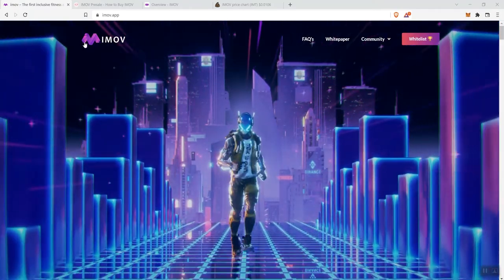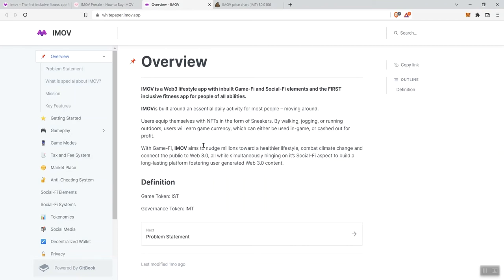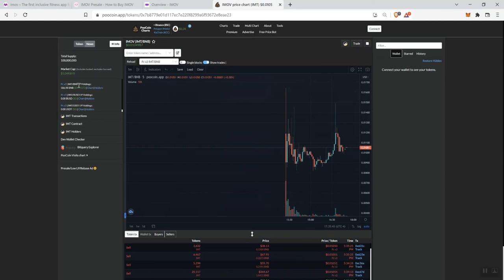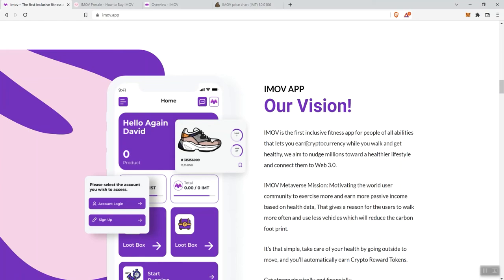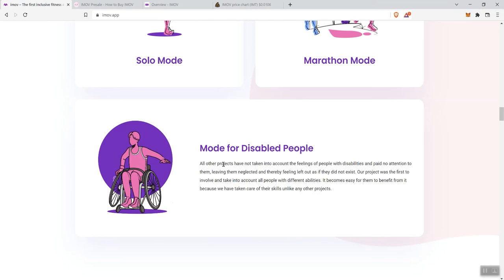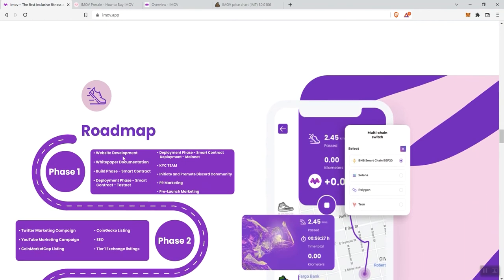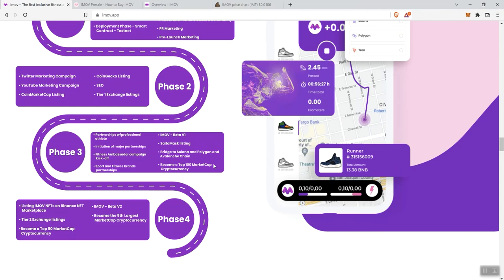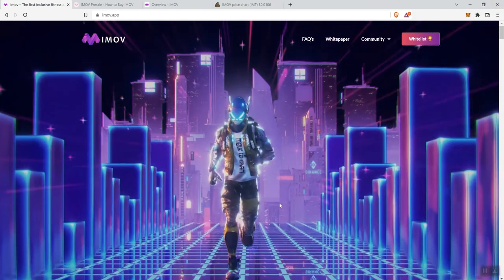IMOV Crypto Token Review